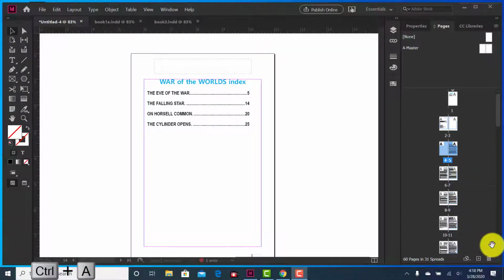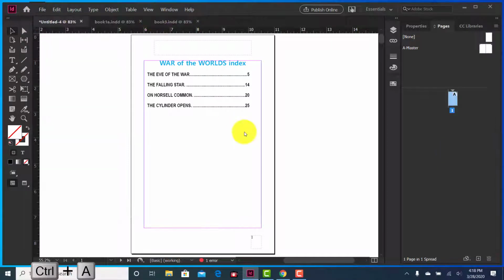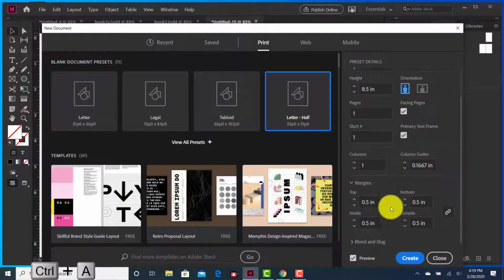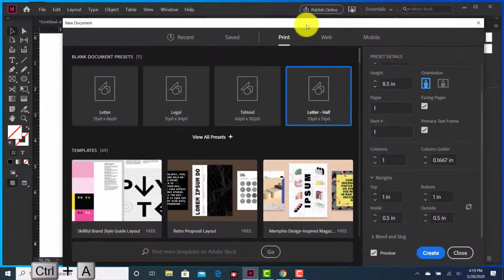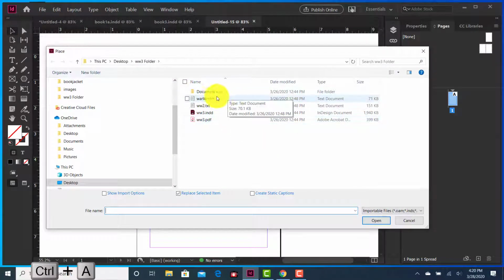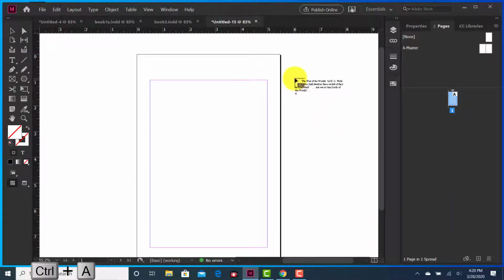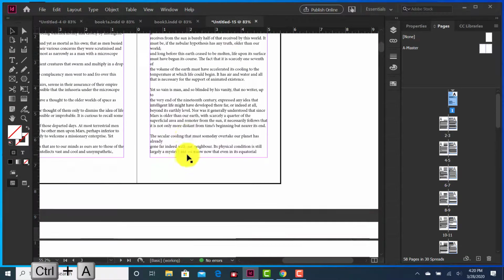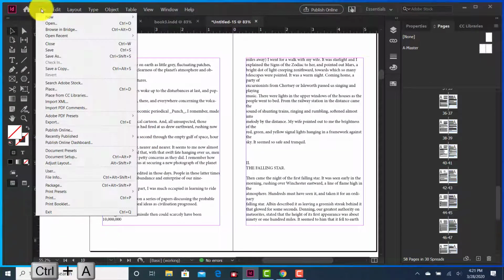book part1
Doc setup.
Placing a large text file